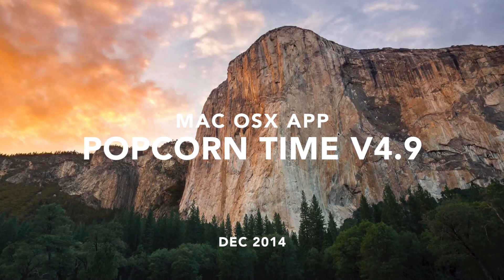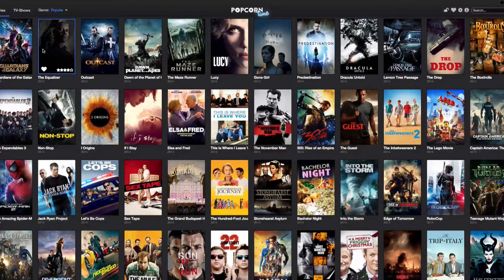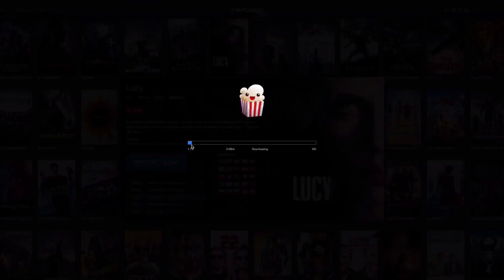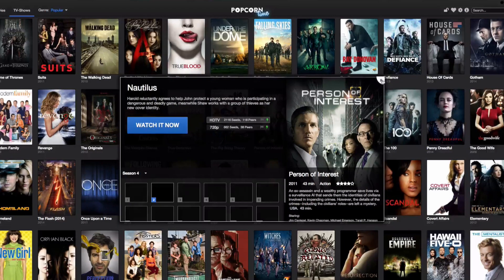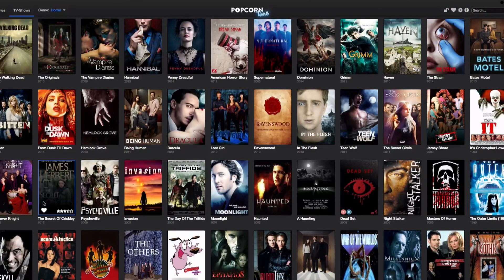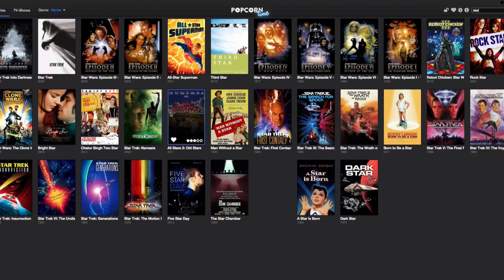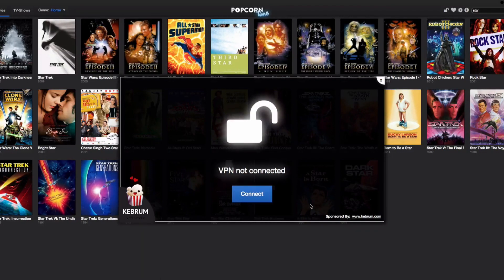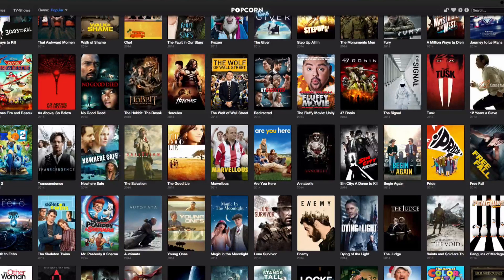Popcorn Time V4.9 for MAC OS X Walkthrough - Dec 2014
Popcorn Time V4.9 for MAC OS X Walkthrough - Dec 2014 from time4popcorn popcorn-time.se. this is an update video from my other popcorn time video from a few months ago. this version seems more snappier and also has tv shows and a built-in VPN.